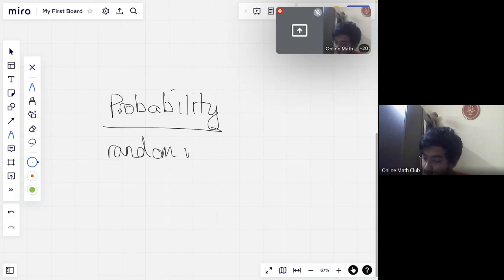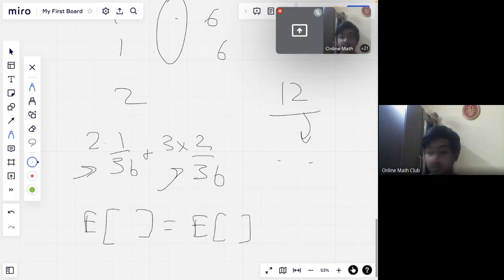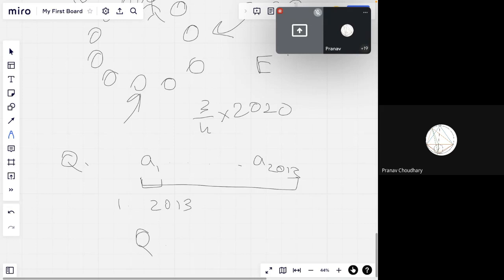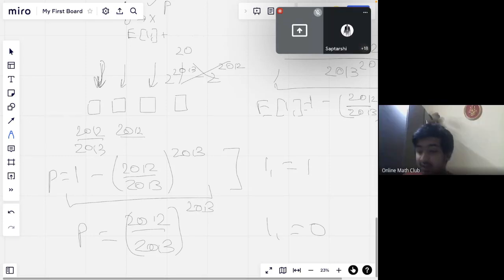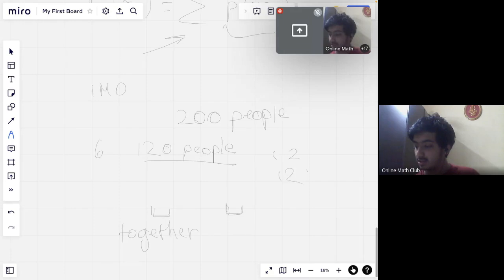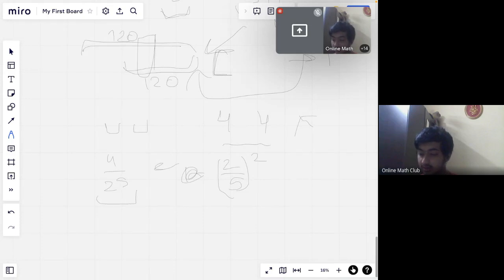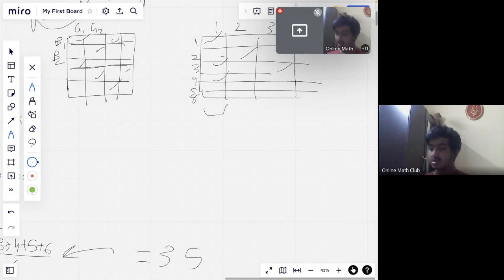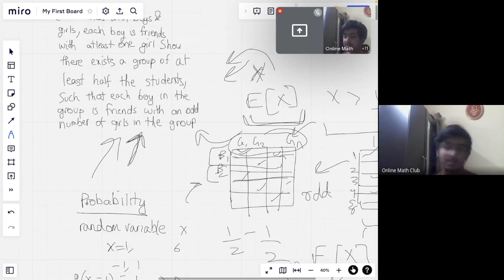The Probabilistic Method by Abhay Bestrapalli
This was a session on using probability in olympiad questions by Abhay Bestrapalli. In this session, we learn to apply probability in olympiad questions. We learn how to use probability, expectation, pigeonhole and more. We apply these methods in many olympiad questions.There are no hard prerequisites.

You can find a list of related handouts and psets